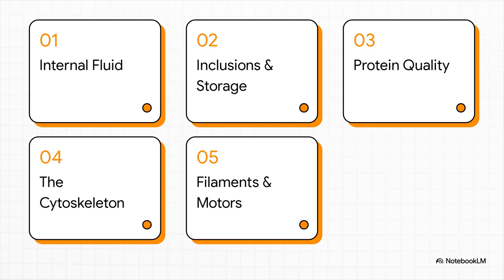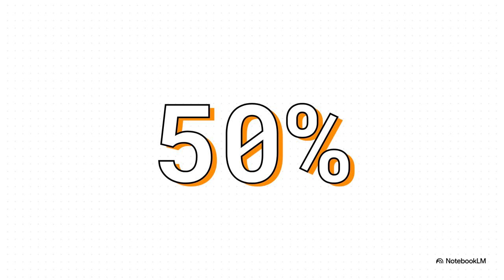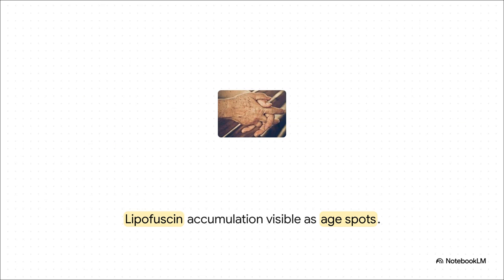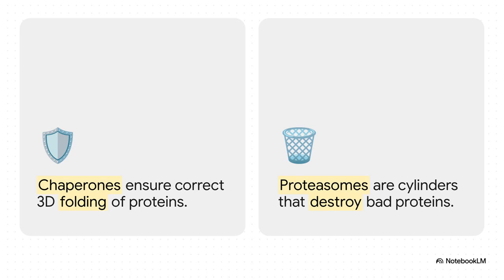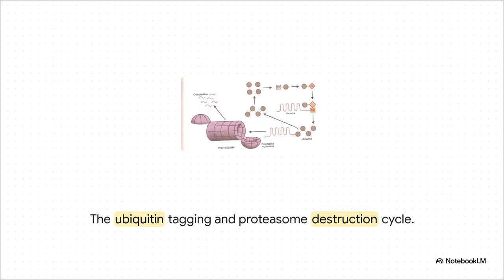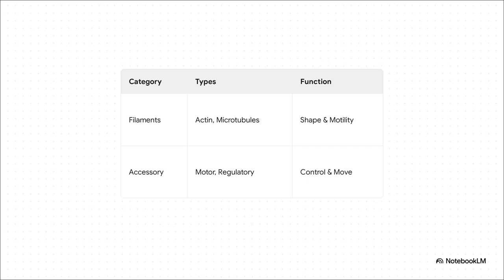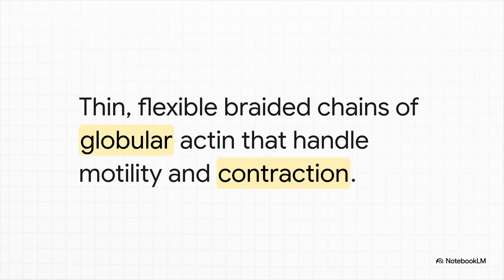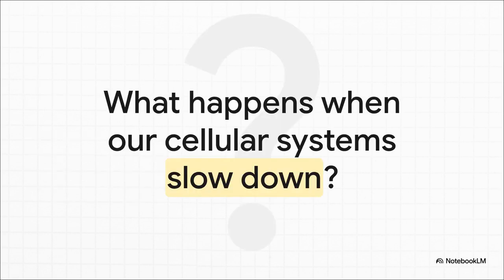Anatomy of a Cell